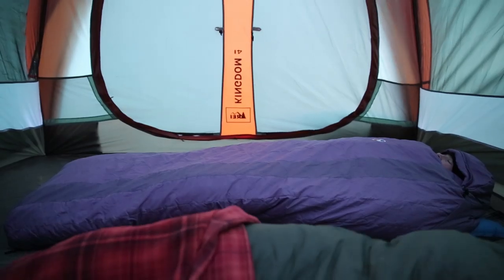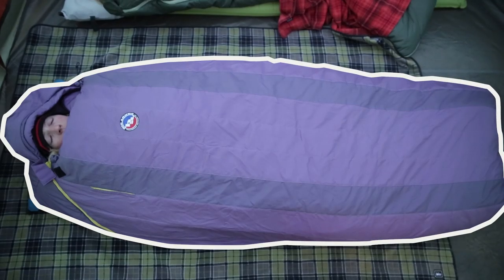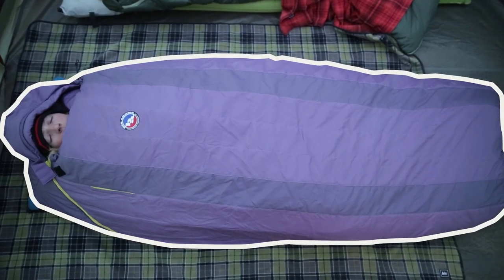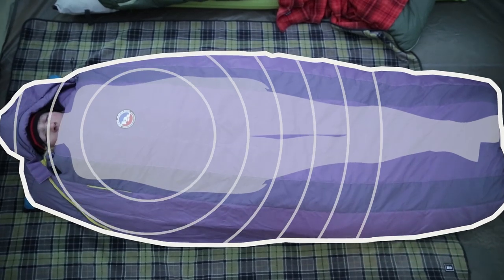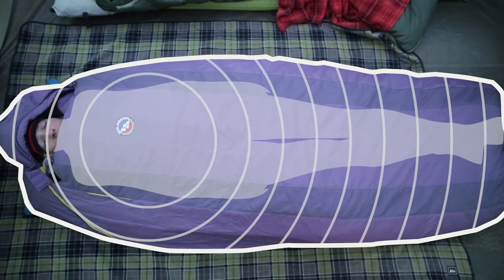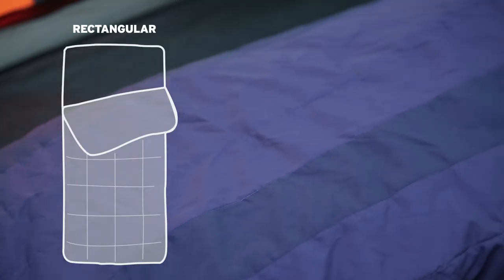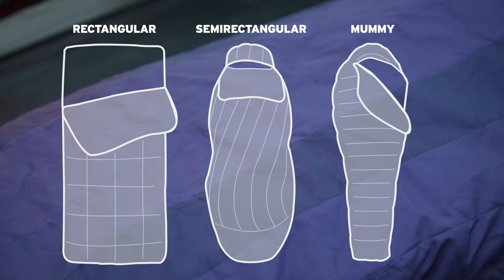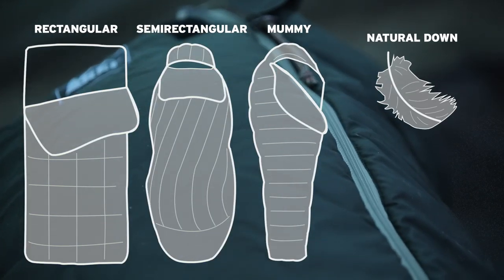Sleeping Bag Basics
The experts at REI explain the basic features of sleeping bags. Check out REI's selection of sleeping bags and accessories